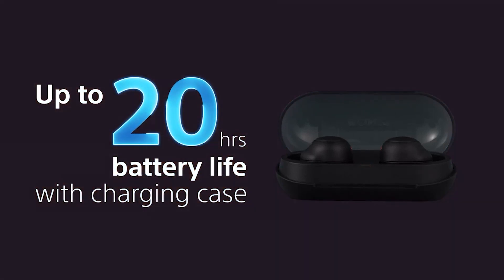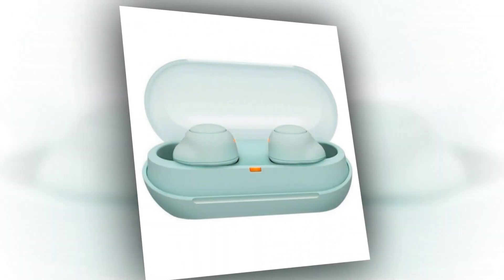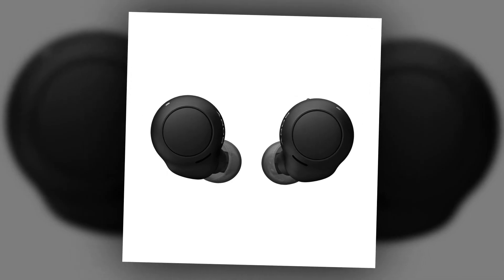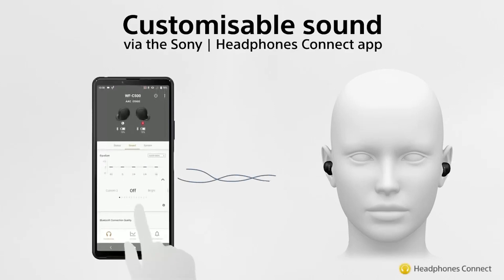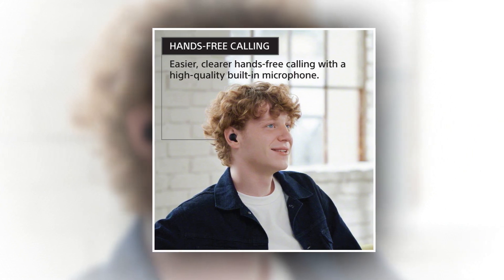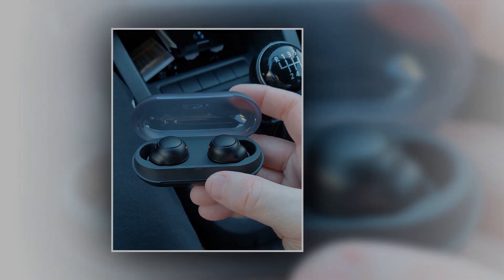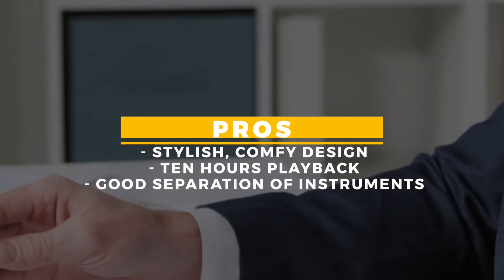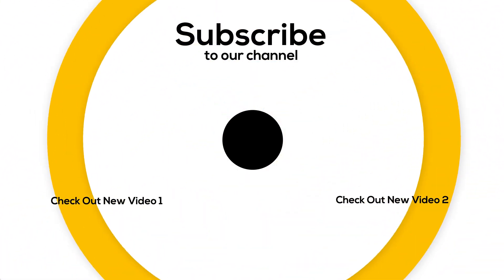Best Sony WF-C500 Truly Wireless Earbud Review | Best Earbuds In 2022.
There is a lot of products on the market. In this video, I selected the sony w-f-c,500  wireless earbuds review. So I think, This Video helps you to find the sony w-f-c,500  wireless earbuds. I made this list based on the high percentage of sales, review, and cheapest price. I discussed all the important things about the best earbuds in 2022.

1► Sony W-F-C,500  Wireless Earbuds